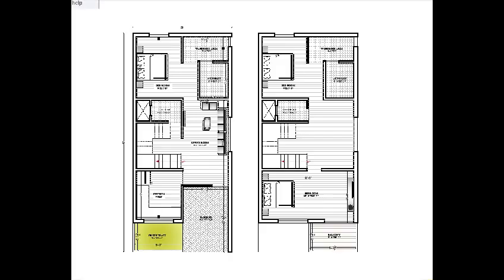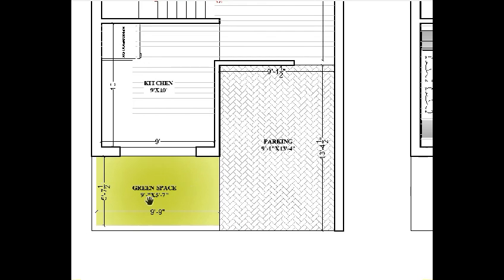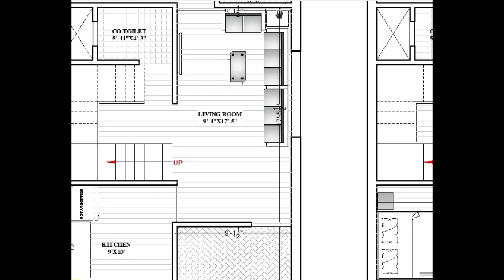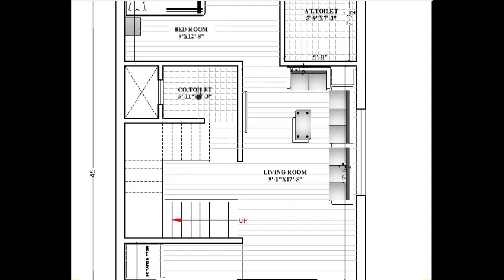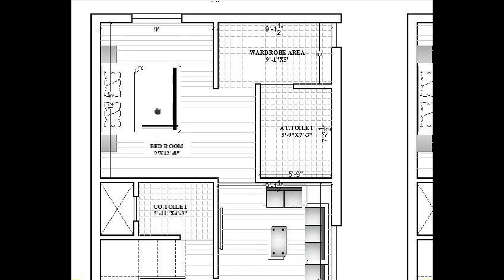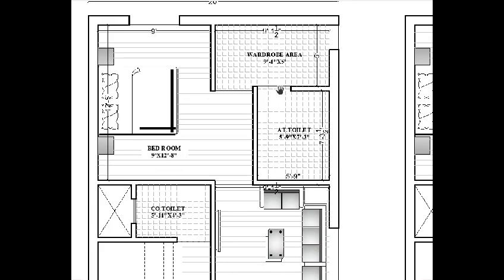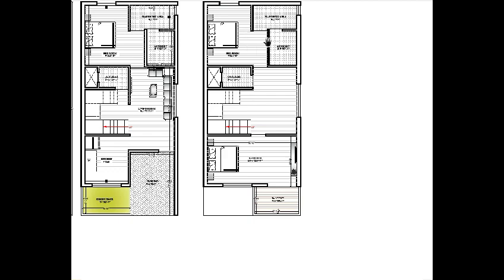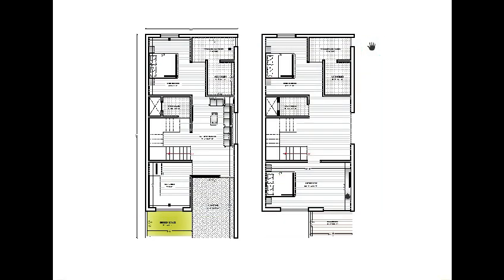20X45 NORTH FACING HOUSE PLANNING By Engineer TusshAr